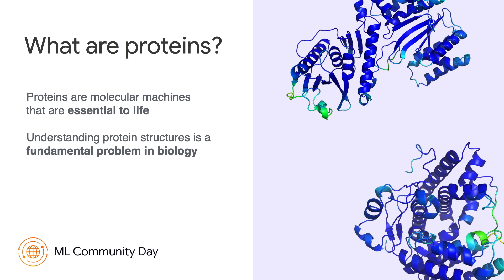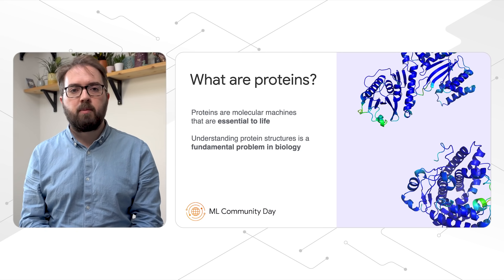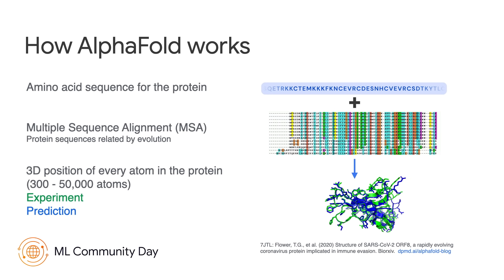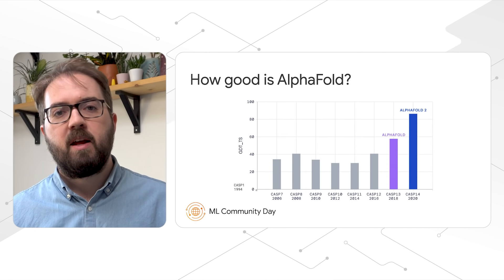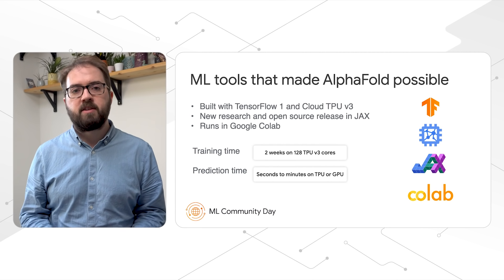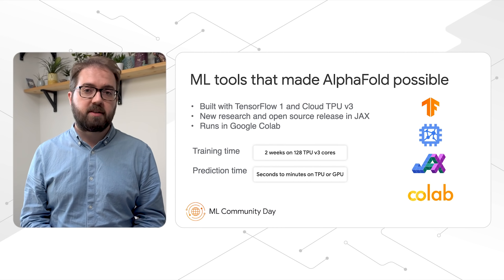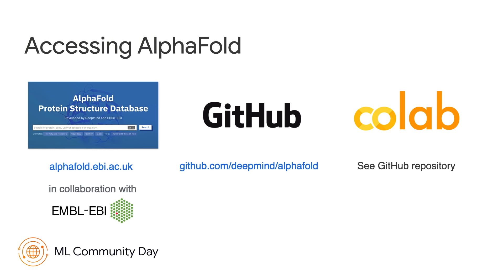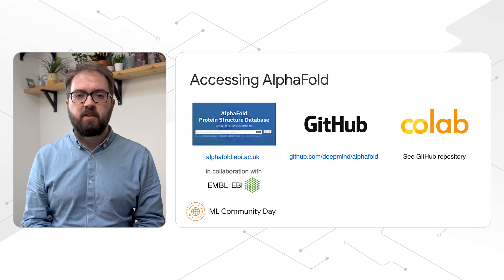How Machine Learning tools at Google made AlphaFold possible | Keynote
The DeepMind team shares how JAX and TPUs have been used to push state-of-the-art research in protein folding and how it made AlphaFold possible.

Speaker:
Tim Green (Research Engineer, DeepMind)

product: TensorFlow - General; event: ML Community Day 2021; fullname: Tim Green; re_ty: Publish;